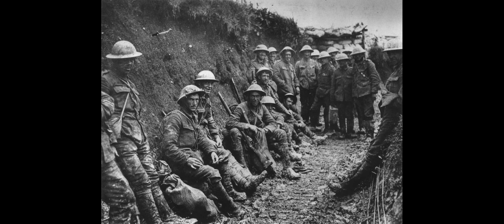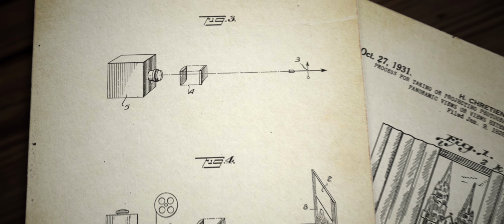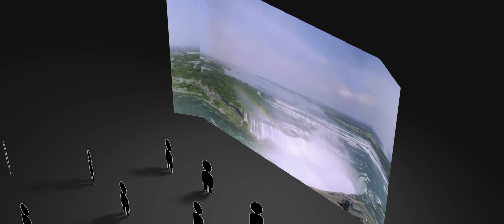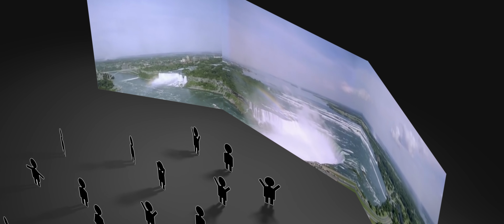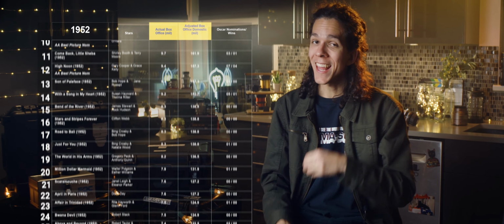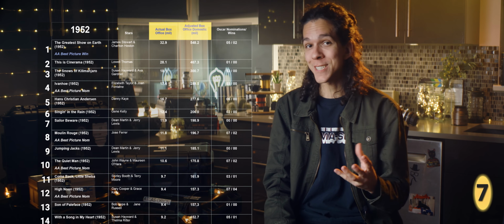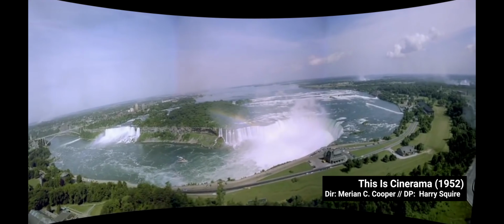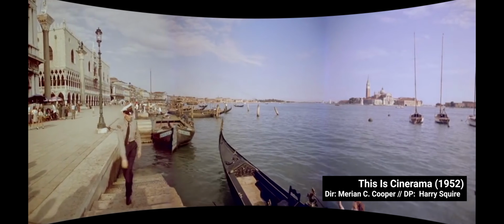The Origin of the Anamorphic Format - Anamorphic Cookbook - Module 1 Chapter 03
Let's dive into the early days of the anamorphic format and some of the key moments in the evolution of the technology for our beloved lenses.

00:00 - Intro
01:22 - The Early Story
04:19 - Wide Aspect Ratios Save Hollywood
06:40 - 20th Century Fox and CinemaScope
08:49 - Alternatives to CinemaScope

2 - A History of the Photographic Lens - R. Kingslake - P. 184

Panasonic S5
Panasonic GH5
Metabones EF to MFT Speed Booster 0.71x